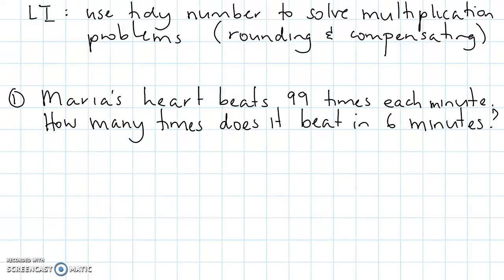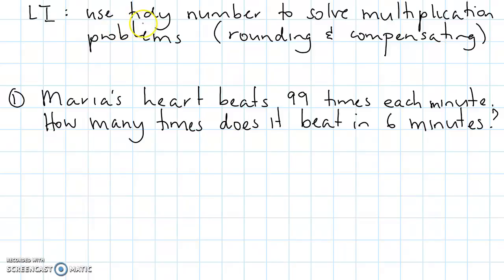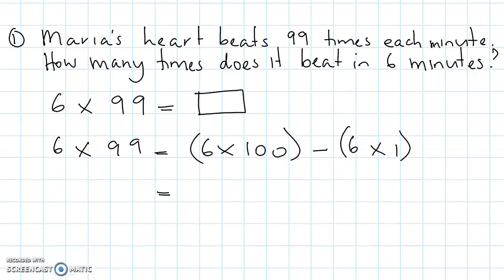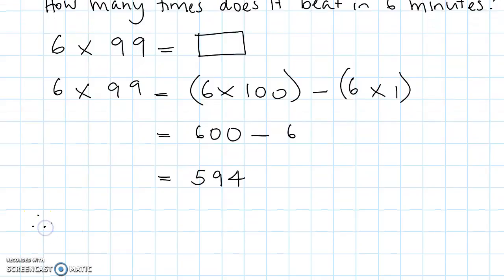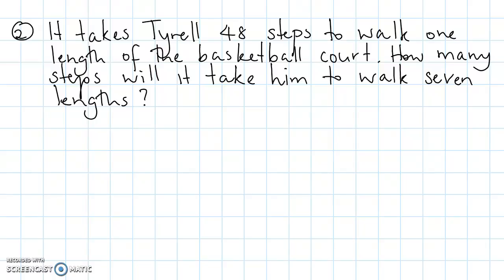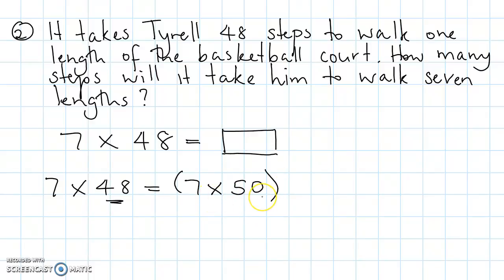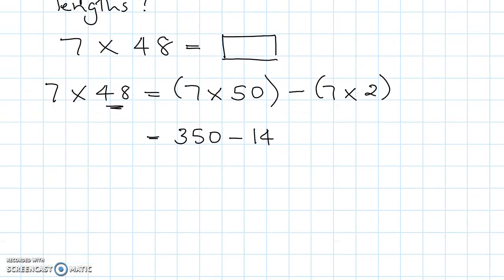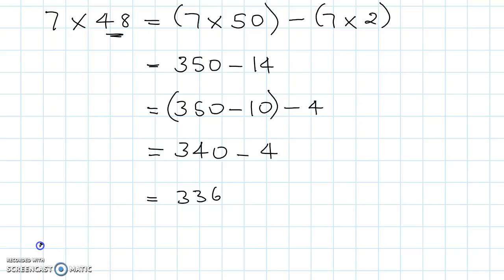LI: use tidy number to solve multiplication problems